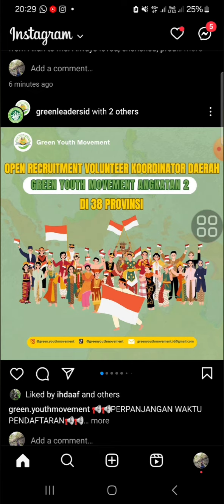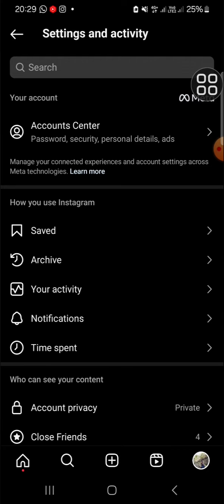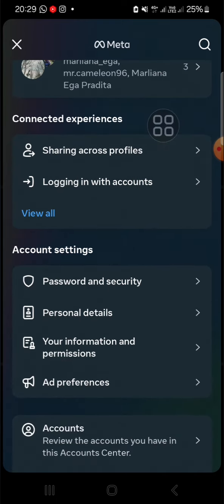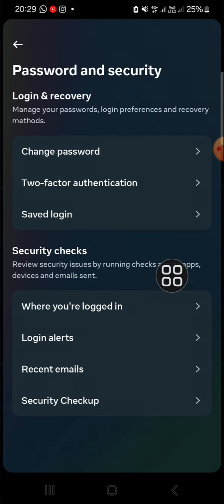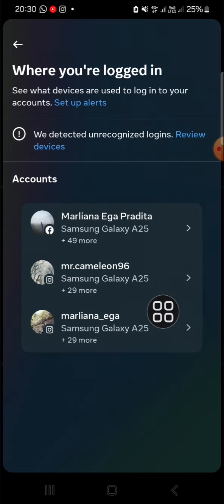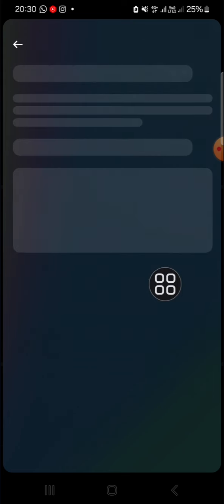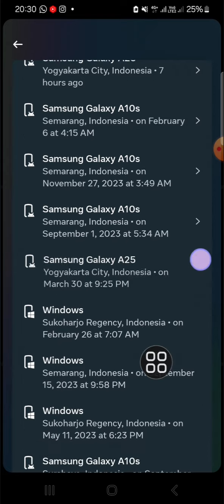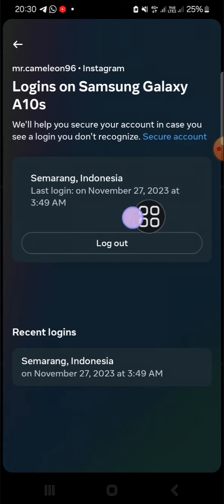Protect Your Instagram Account Security! How to Log Out Your Instagram Account from Another Device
Ensuring your Instagram account's security is paramount in today's digital landscape. In this tutorial, we'll walk you through the essential steps to safeguarding your account by logging out from another device. Whether you suspect unauthorized access or simply want to manage your active sessions, we've got you covered. Follow along as we provide easy-to-follow instructions on how to regain control of your account and protect your privacy.